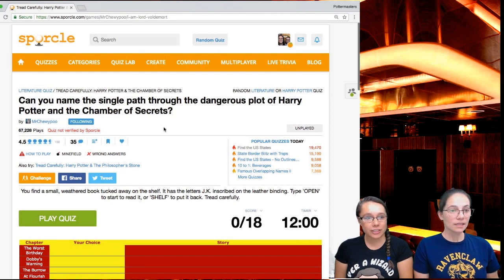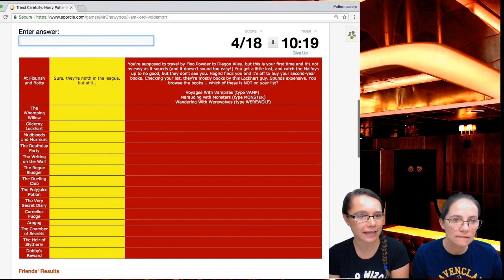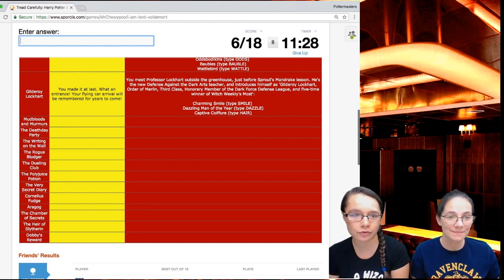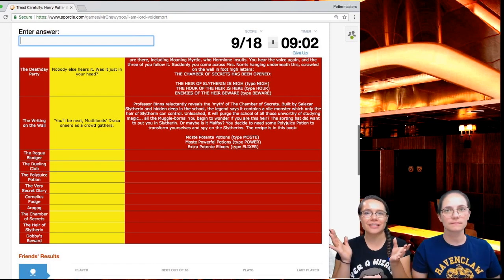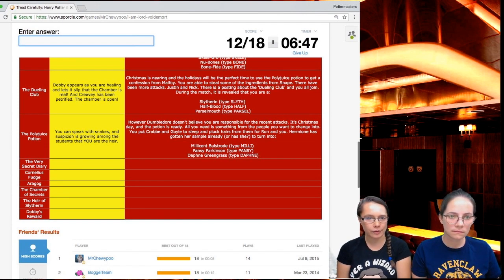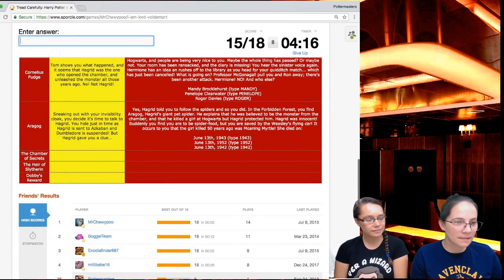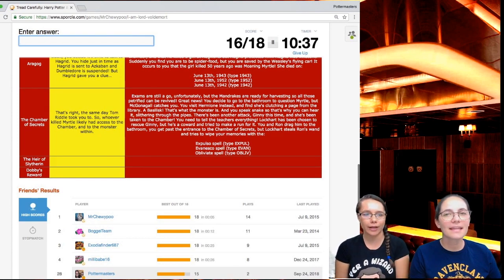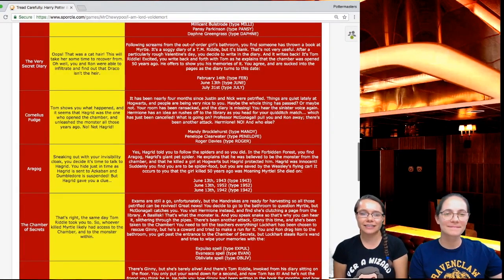Pottermasters Survive the Chamber of Secrets!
Somewhere in Hogwarts, an evil is stirring. The heir of Slytherin is on the loose, and the Pottermasters play an exciting quiz to navigate the dangerous tale of Harry Potter and the Chamber of Secrets. Can you do as well as they did in today's quiz?

Send us your fanart or memorabilia and we'll give you a shoutout on our channel!

3518 Fremont Ave N #464